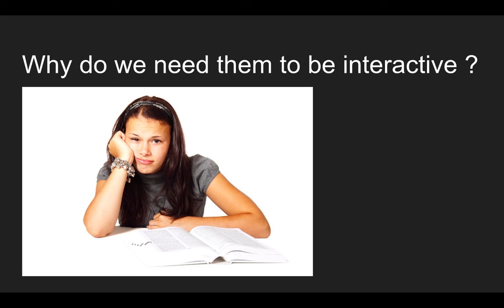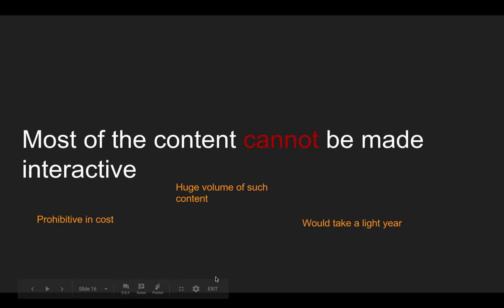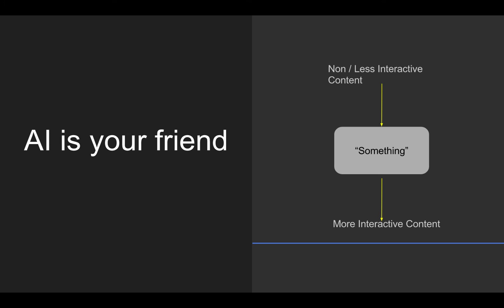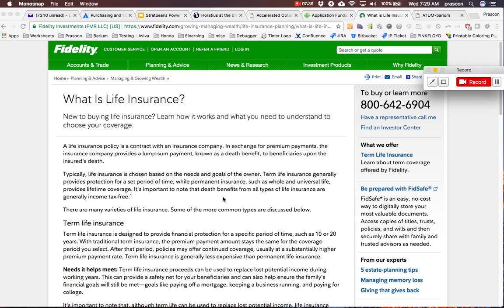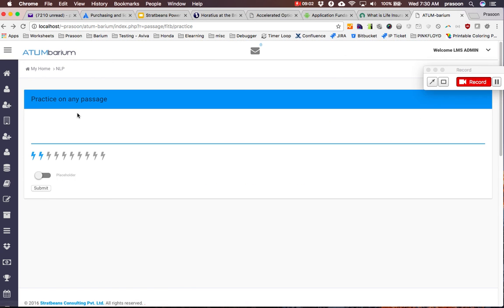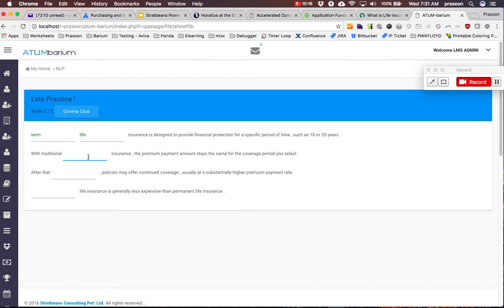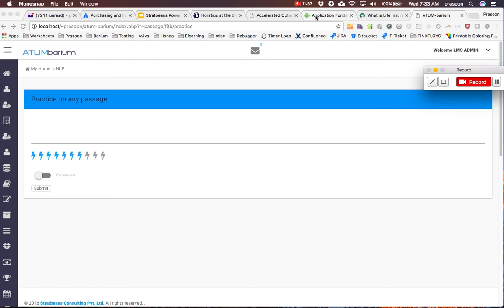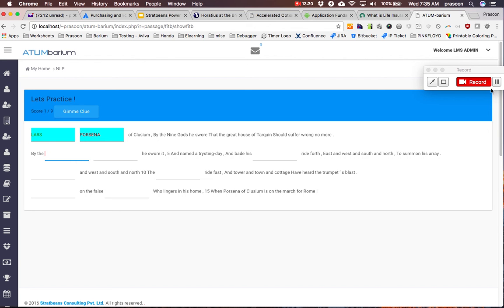Power Up E3 - Automatic Quiz Generation using Non Interactive Content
In this episode we give a demo on how we can take any regular content and create a fill in the blanks quiz out of it.